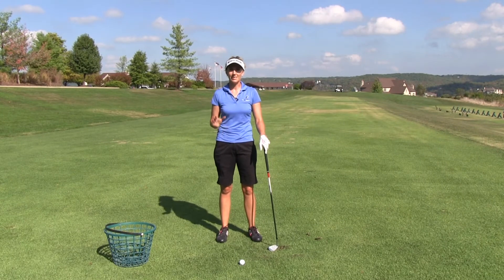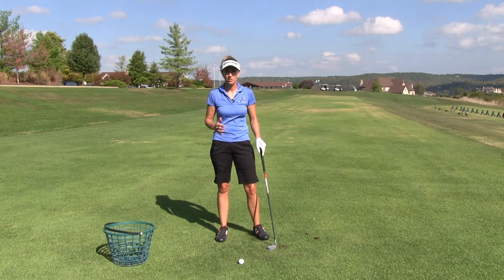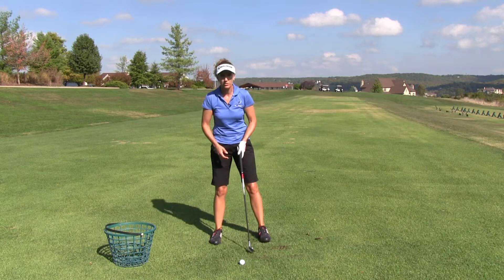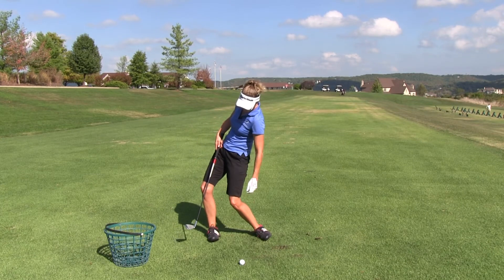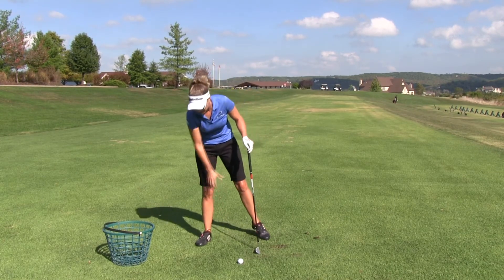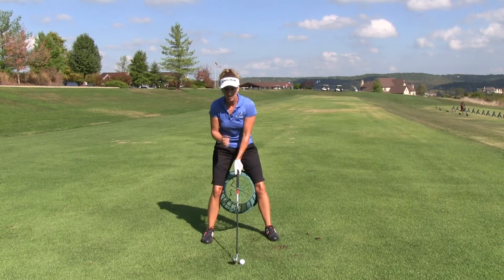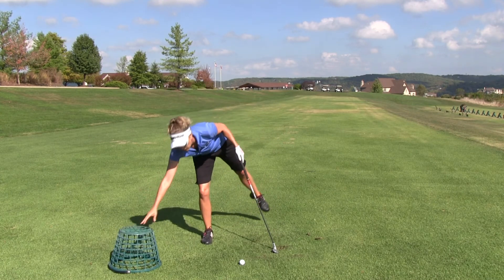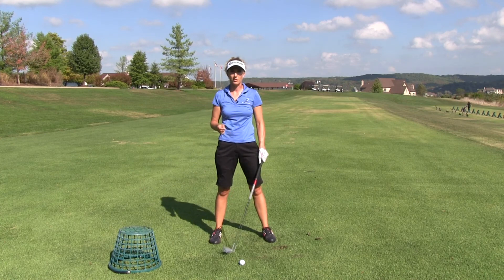How to Stabilize Your Legs in the Golf Swing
In this lesson our instructor Maria Palozola describes the importance of stability in the lower body for balance and strength in the golf swing.  Overactive legs cause a host of issues from swaying to reverse pivot to sliding.  Learn how to make your legs your foundation.